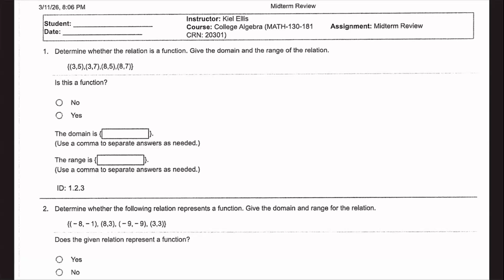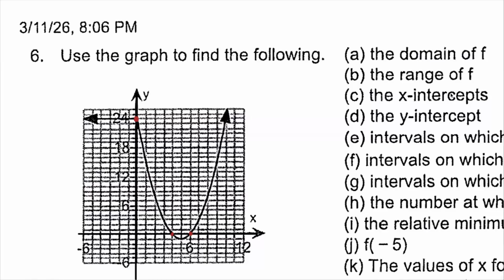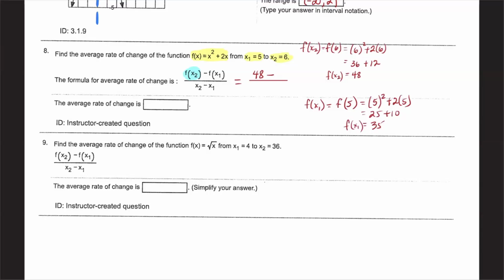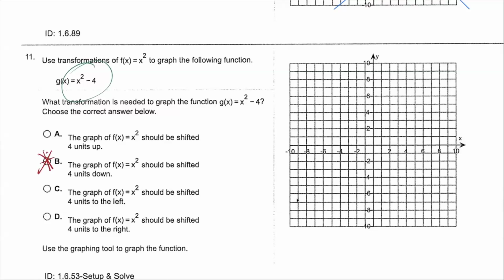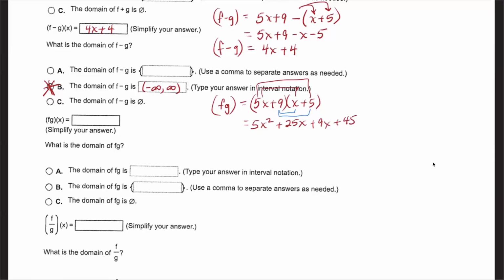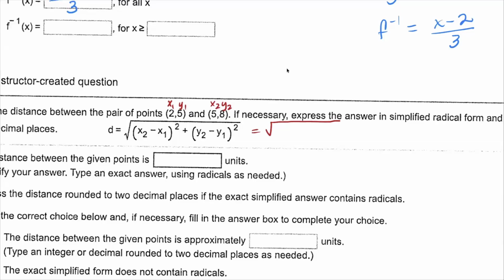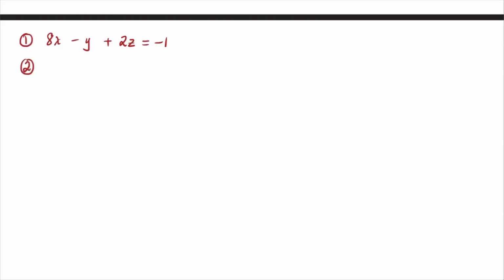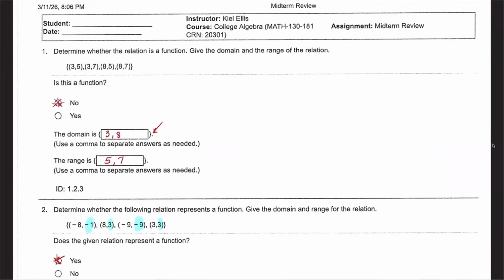Dr Ellis College Algebra Midterm Review March 13 morning